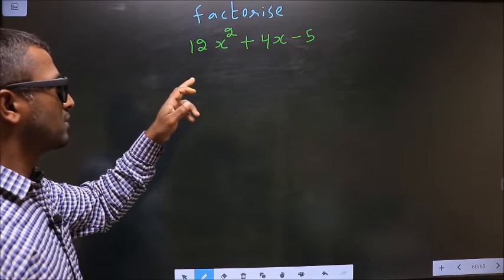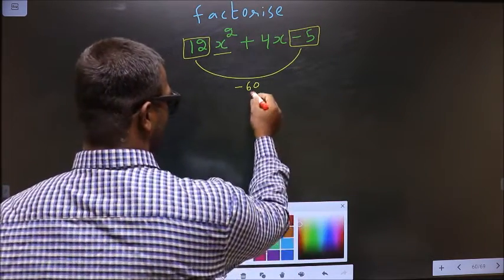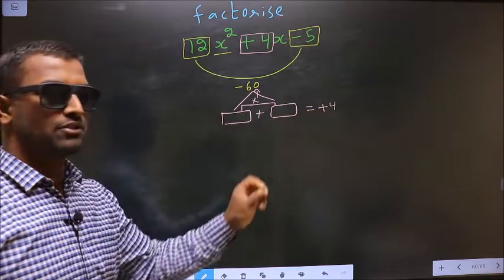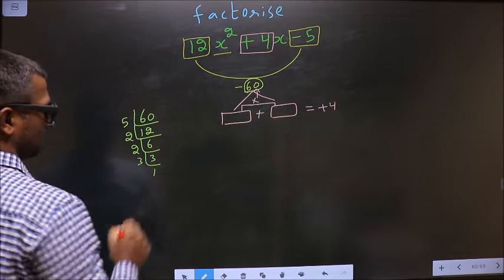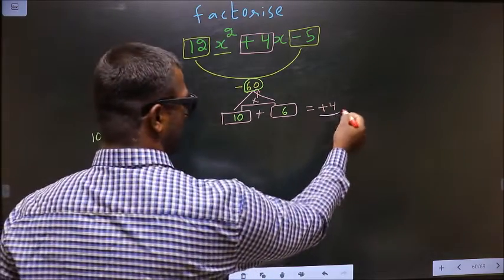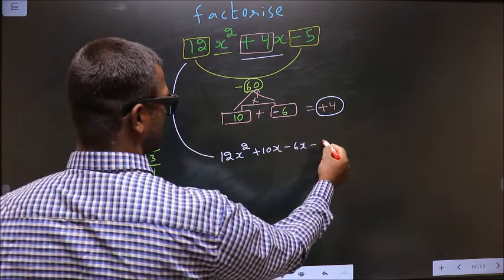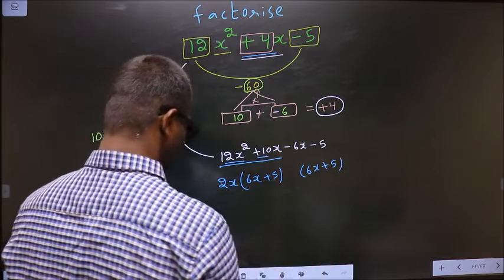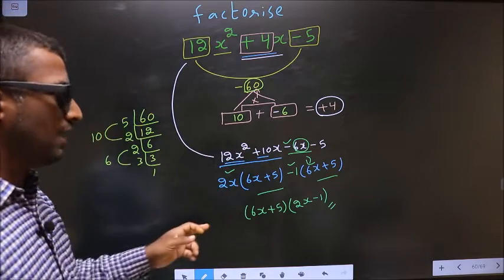Factorize 〖12x〗^2+4x-5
Factorize
 〖12x〗^2+4x-5